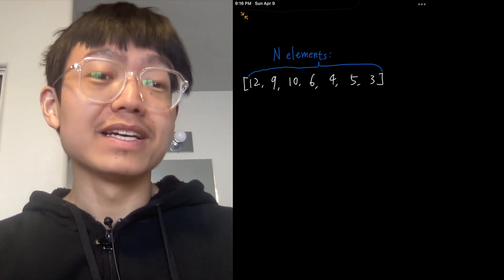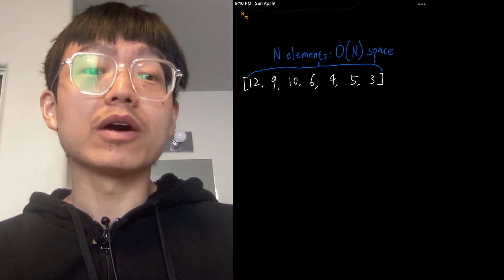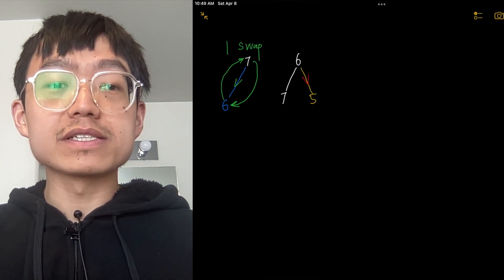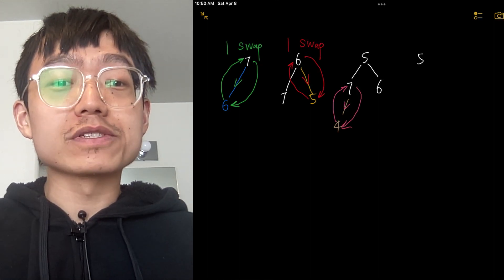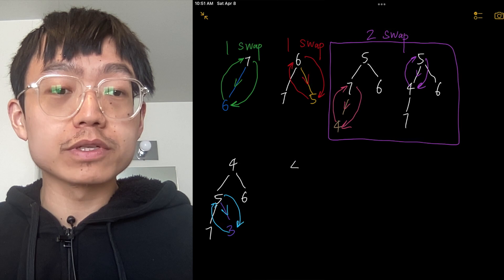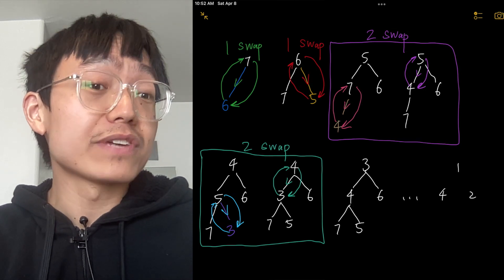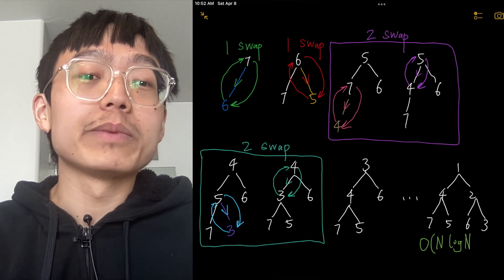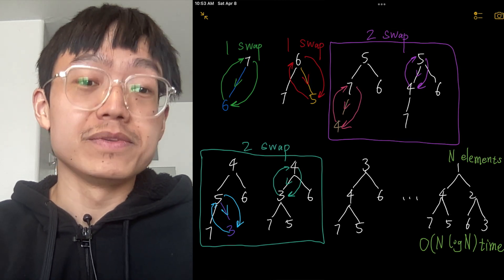Time complexity of creating a heap by top-down approach (insert elements one by one